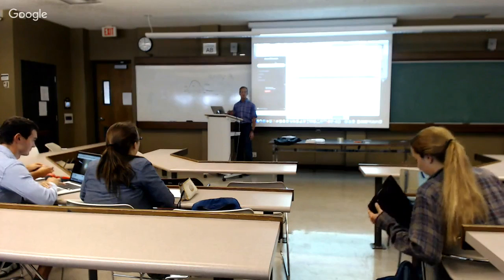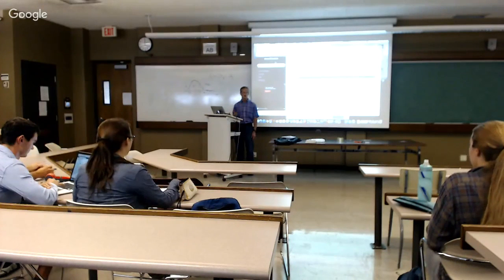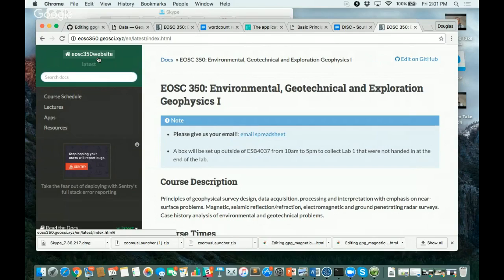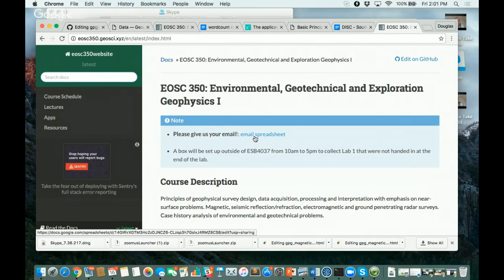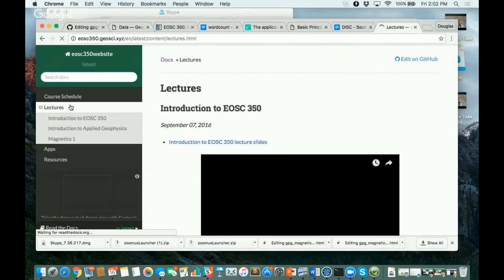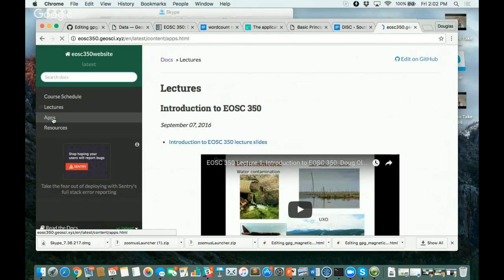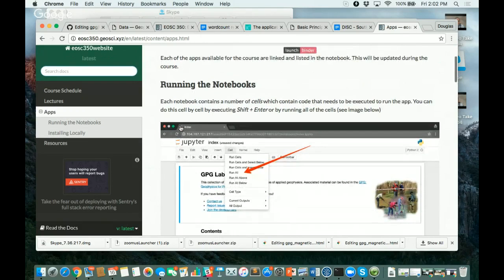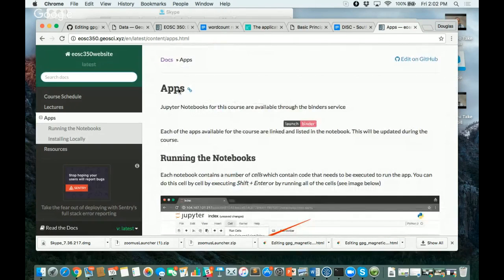EOSC 350 Lecture 4: Magnetics 2. Doug Oldenburg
Second lecture on the use of magnetics in geophysics.
The Jupyter Notebook demonstrated is available through binders and on github